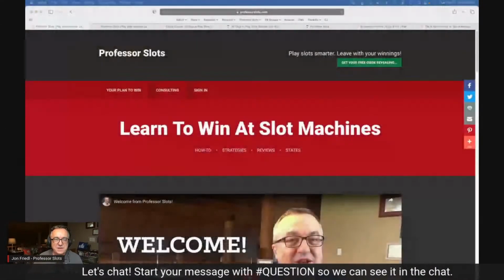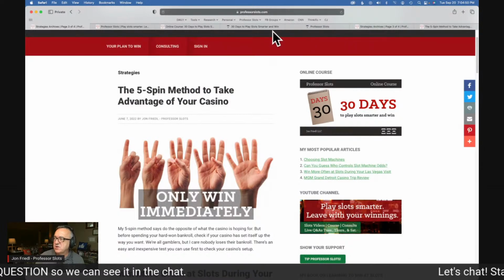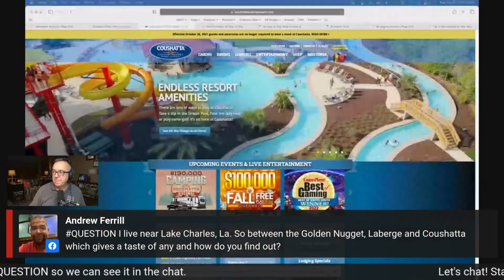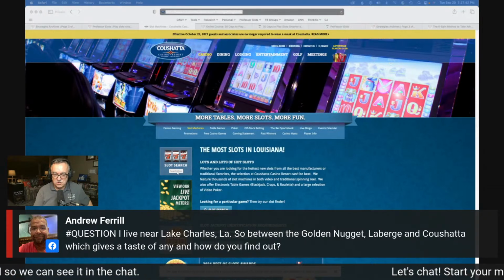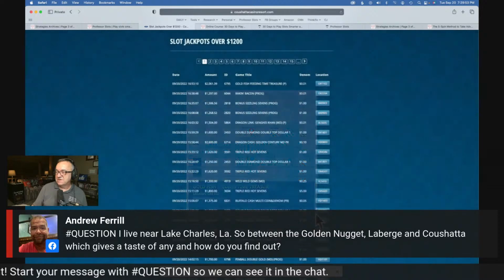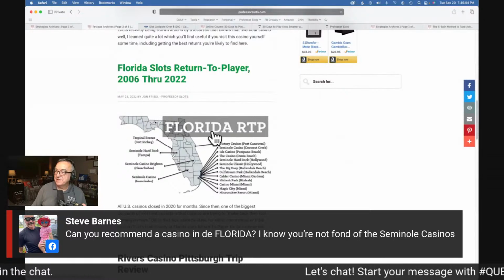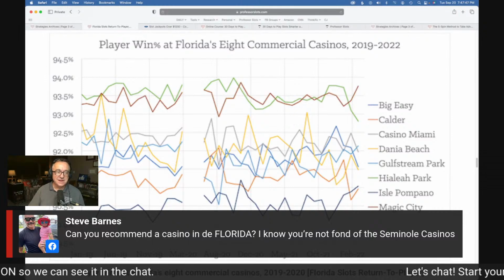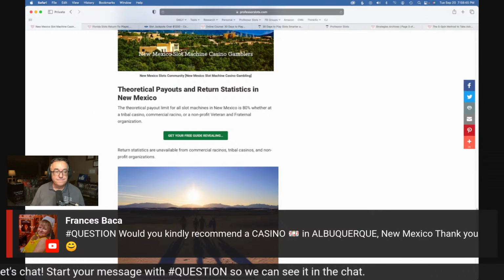The 5-Spin Method to Take Advantage of Your Casino + Q&A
Foundational slots course: 30 Days to Play Slots Smarter and Win

All images and additional video segments contained in the Thumbnails and/or B-roll segments are used in strict compliance with the appropriate permissions and licenses required and in accordance with the YouTube Partner Program, Community guidelines & and YouTube terms of service.